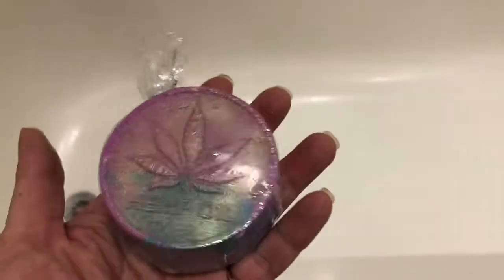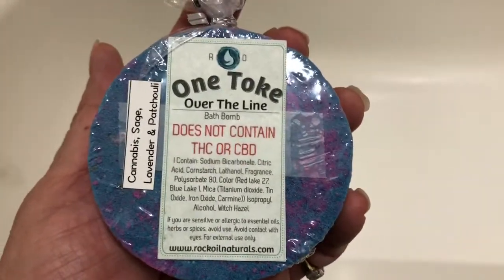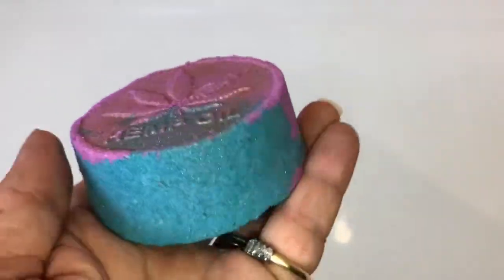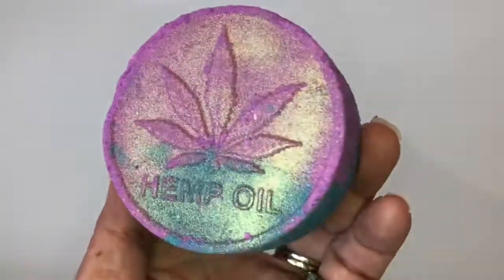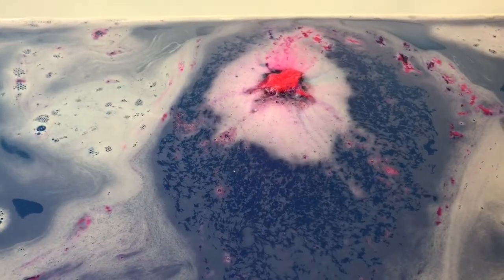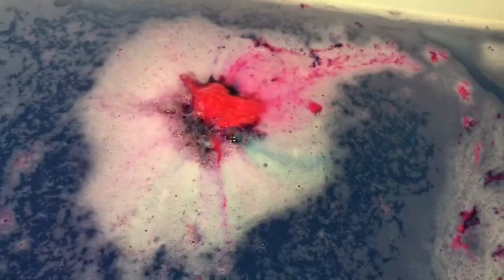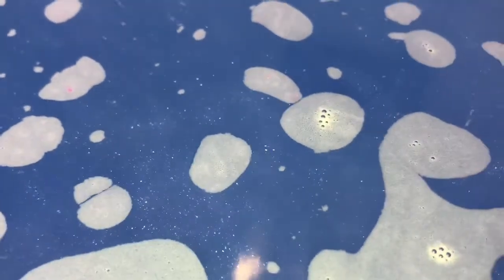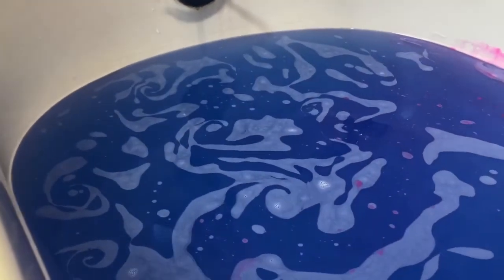Rock Oil 'One Toke Over the Line' bath bomb demo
:) my blog is LushaLot.com